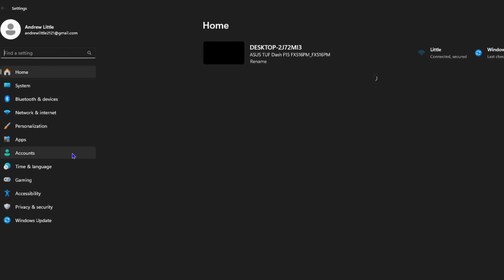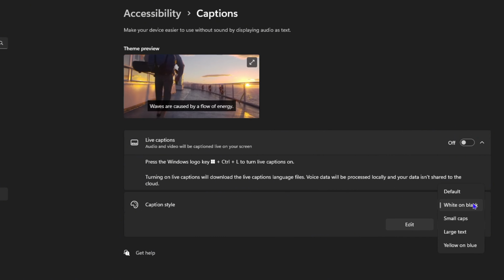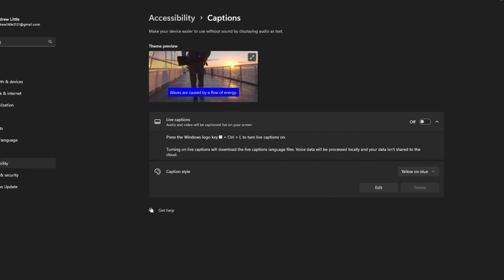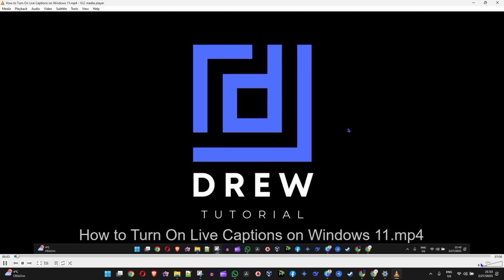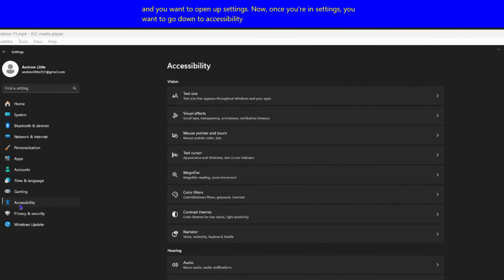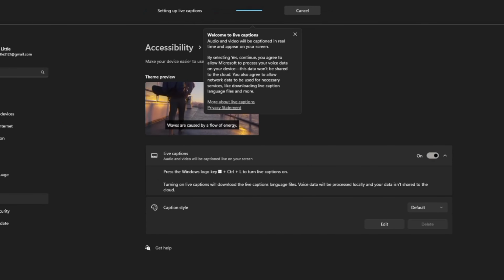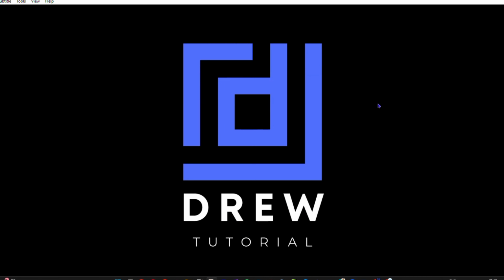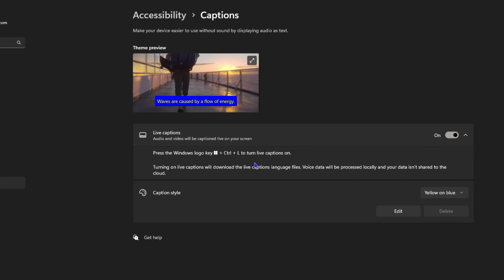How to Change Live Caption Style in Windows 11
Take your Windows 11 experience to the next level by customizing your live captions! In this video, we'll show you how to personalize your live captions to fit your needs. From changing the caption style to adjusting the font size, we've got you covered. Learn how to make the most out of this accessibility feature and enhance your overall Windows 11 experience. Whether you're a student, professional, or simply someone who wants to make the most out of their operating system, this video is for you!